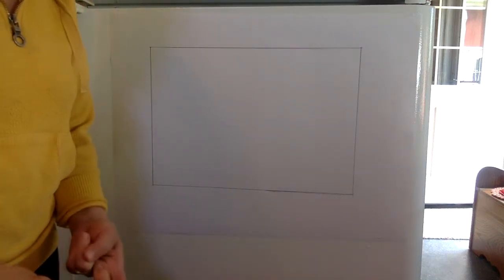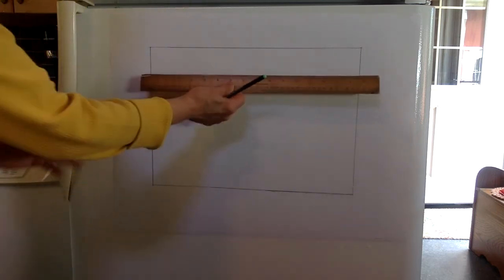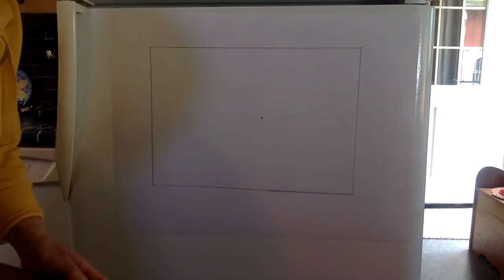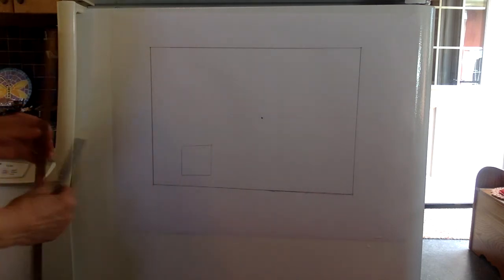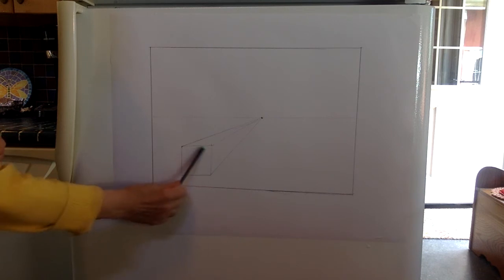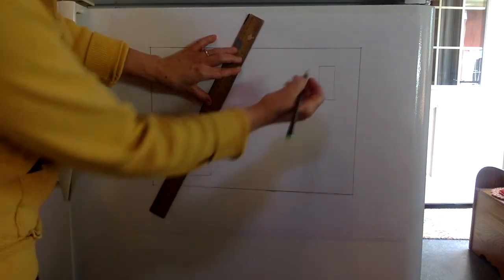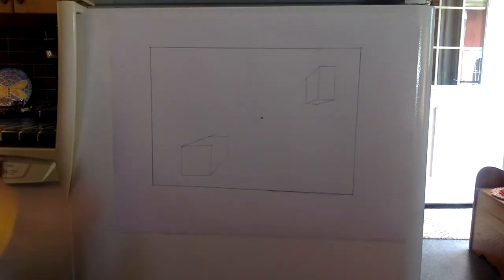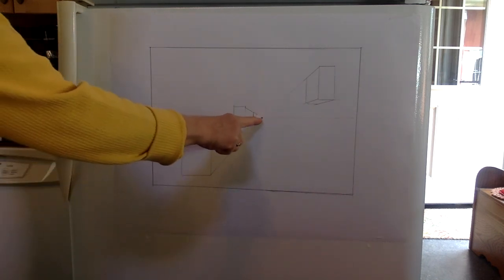Art 7 1 pt persp boxes